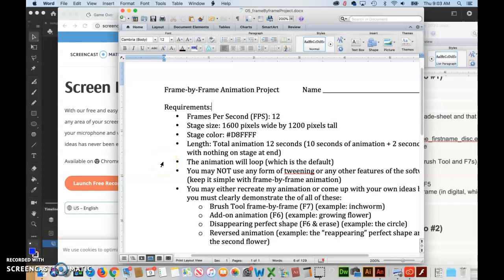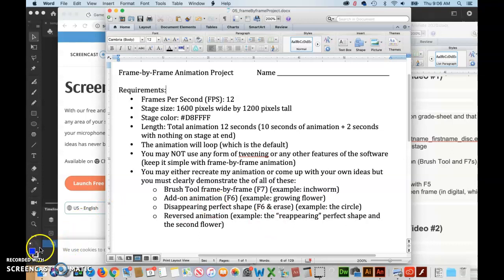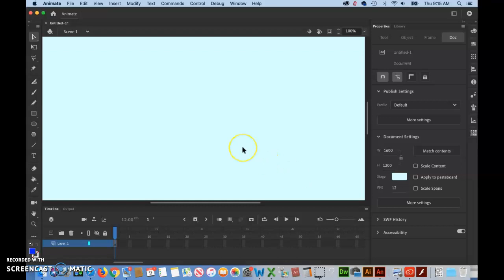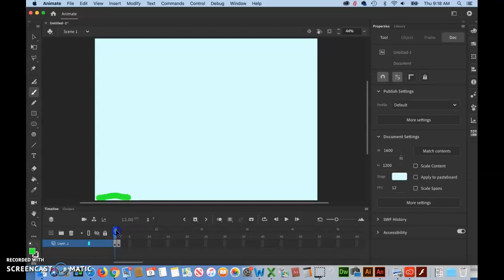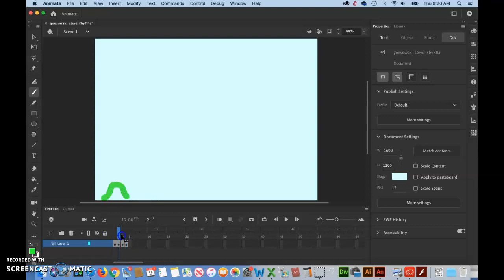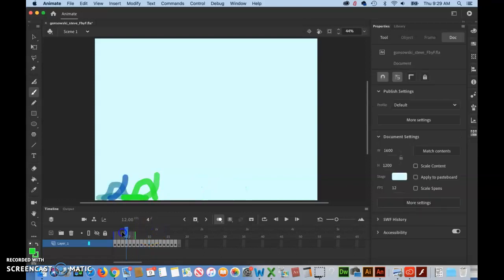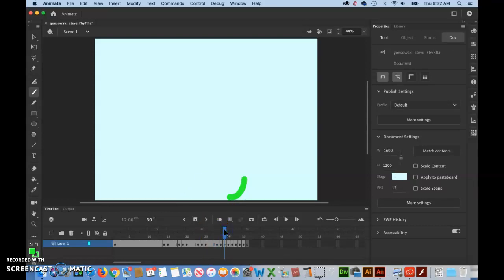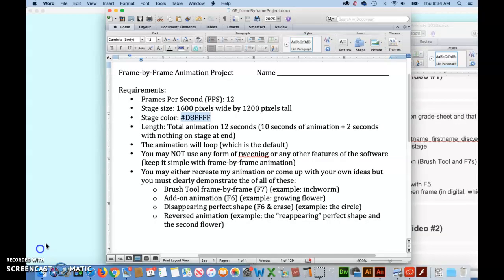Frame-by-Frame Animation Project (Video #1)